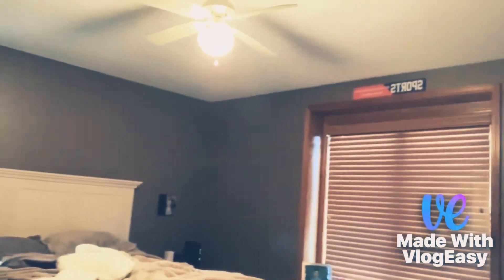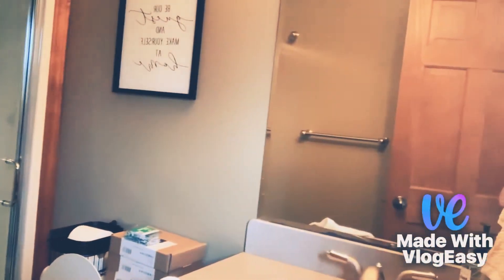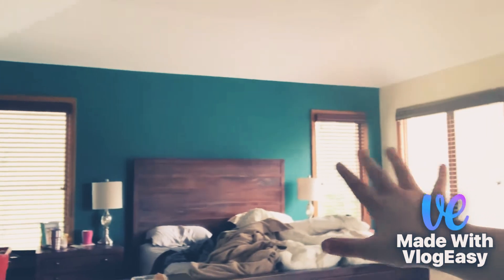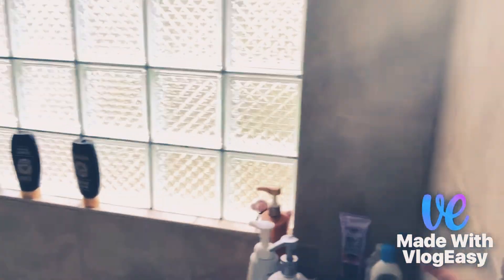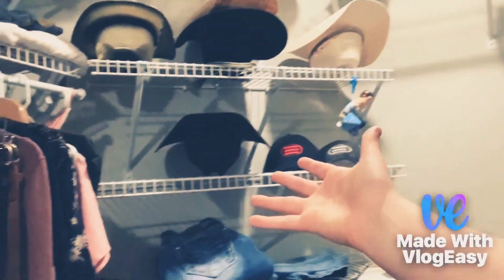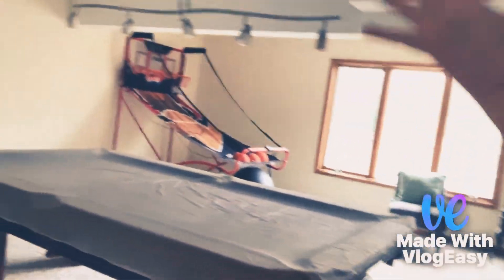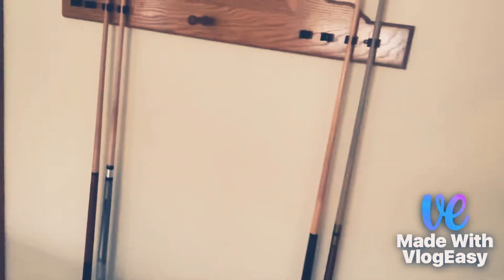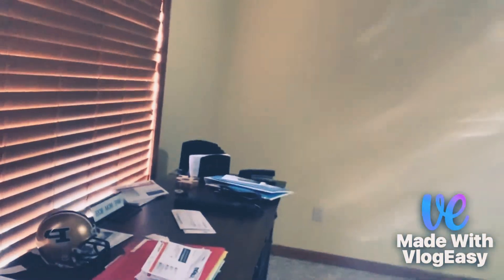Thud’s Official House Tour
Hope you guys and your family are staying healthy throughout these tough times. Make sure you guys are following the mandatory steps of hygiene.
1. Wash your hands!!!
2. Please drink plenty of water
Again, hope you guys are doing great and staying healthy. Love u all❤️